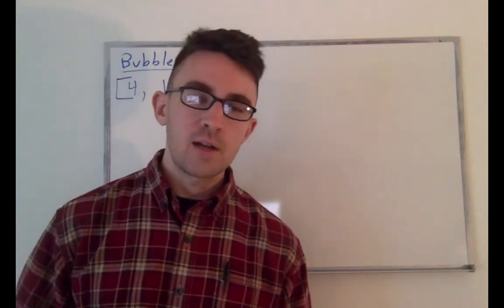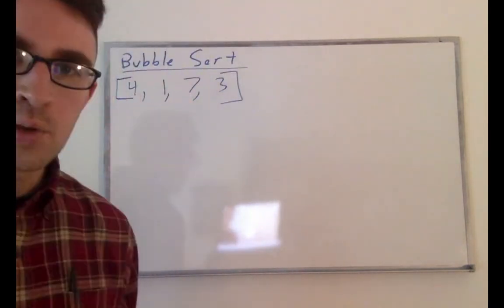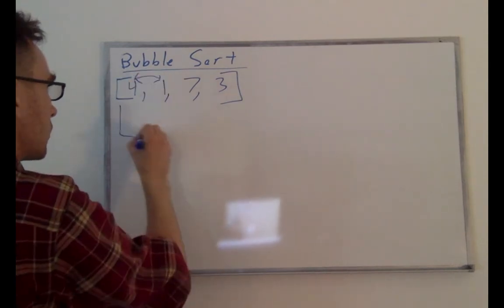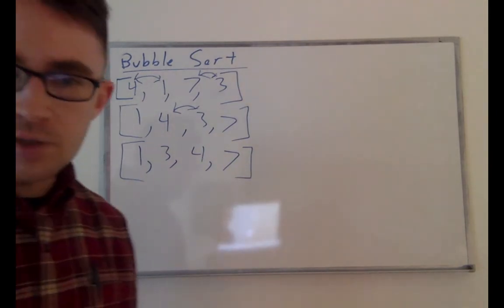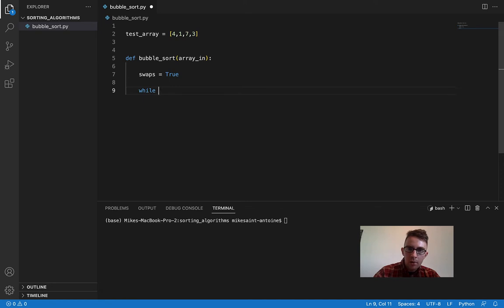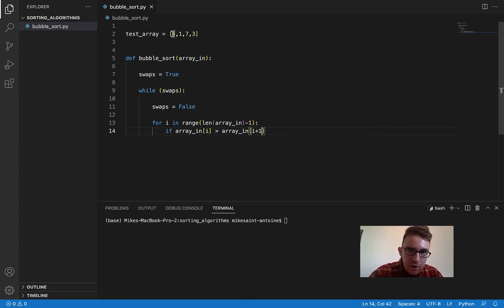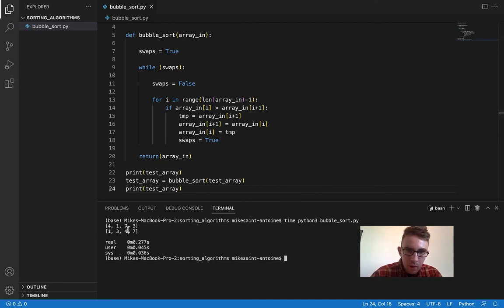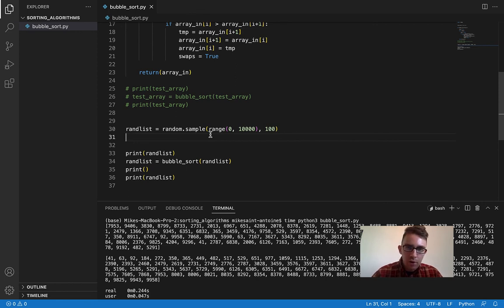Bubble Sort Explanation and Python Code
Hi everyone! This video is about the Bubble Sort method of sorting arrays of numbers, including a basic explanation and implementation in Python.